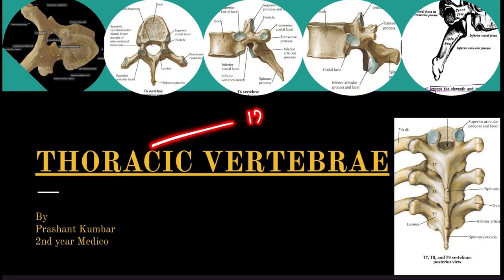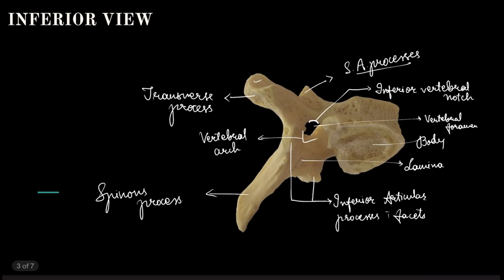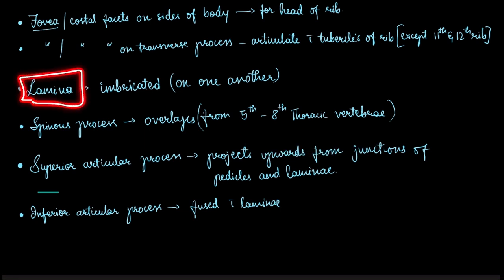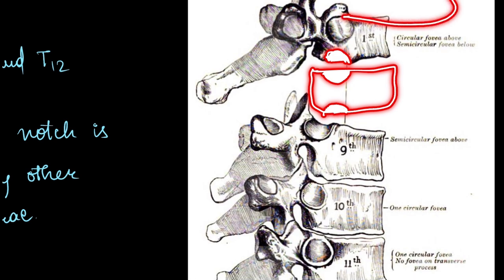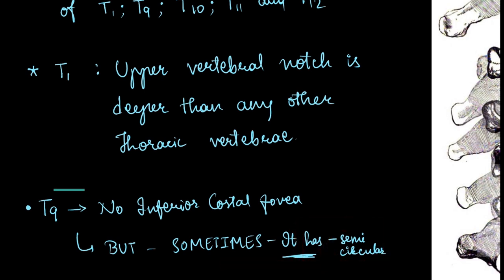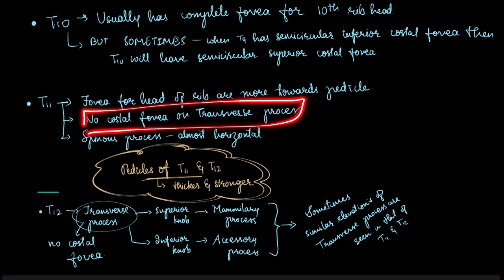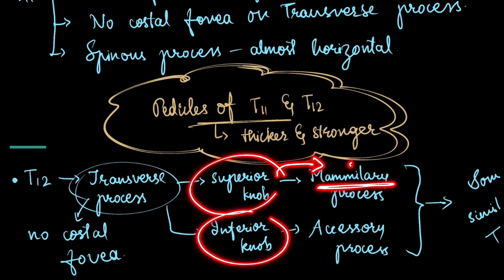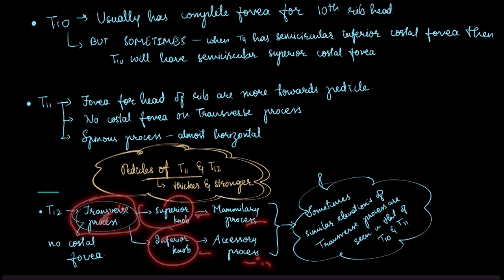THORACIC VERTEBRAE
Hi

Namaste all
Welcome to Cadaversanguis I’m Prashant Kumbar a 2nd year MBBS student.

This video is about thoracic vertebrae